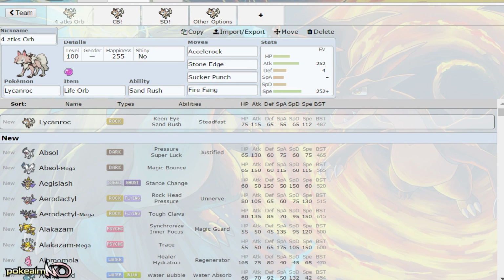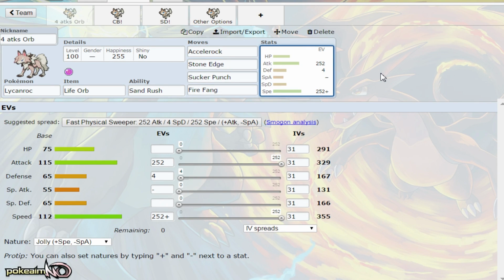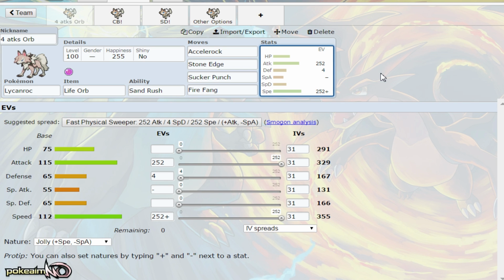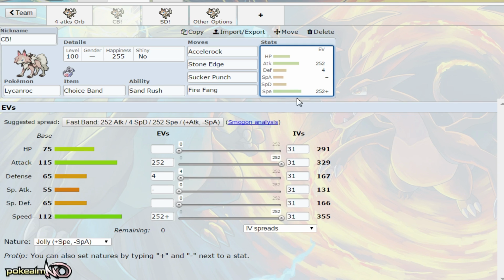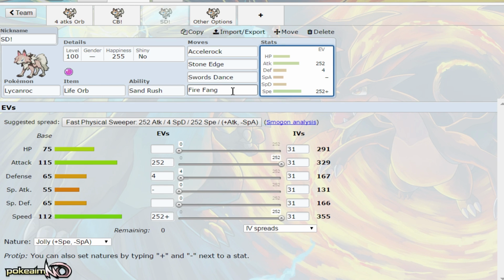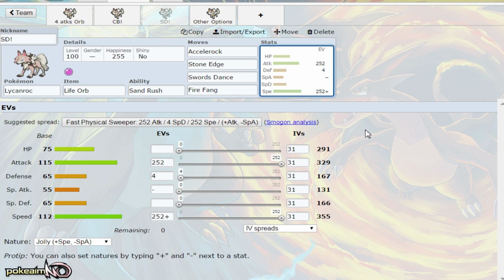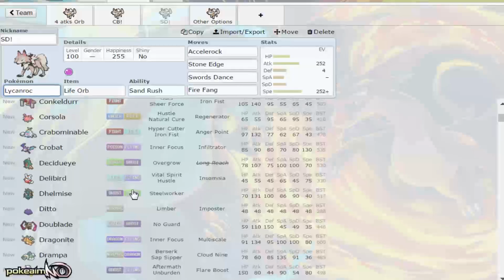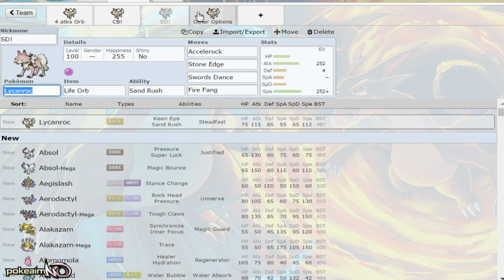Lycanroc Moveset Guide! How to use Lycanroc (Midday Form)! Pokemon Sun and Moon! w/ PokeaimMD!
A Pokemon Sun and Moon! Moveset Guide on how to use Lycanroc Midday Form!

● Wanna send me Fan Art or Anything?

asfgerthrrth Enjoy!